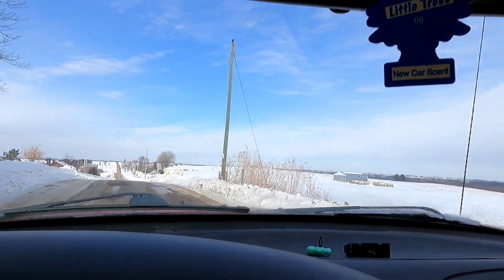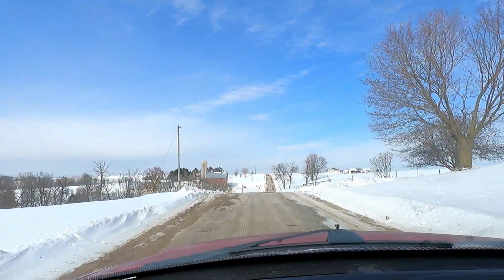Emergency Hay Run ― Broken Truck?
The horses ran real low on hay today so I had to make an emergency hay run to a neighboring farm to pick some up. As I was leaving I heard a loud bang coming from the right front wheel and I figured I had broken something in the four wheel drive drivetrain, but the mechanic says it was likely  due to the extreme cold weather we've been having and it should be OK — but we left it by him so he could have a look. It drove absolutely fine on the way to the mechanic.